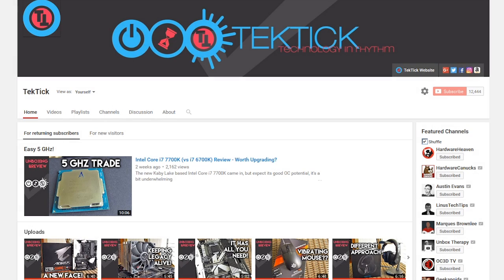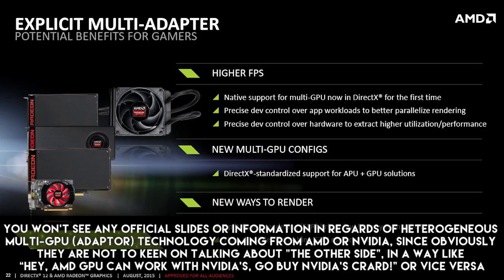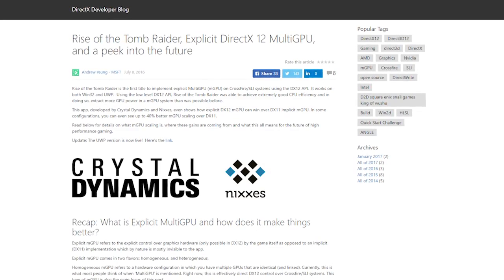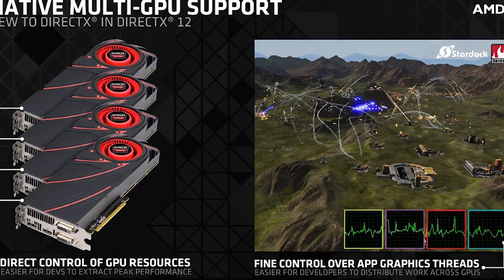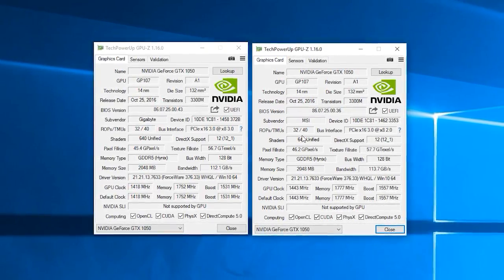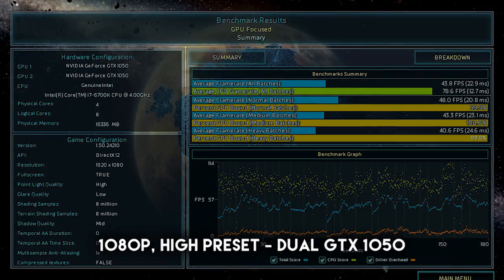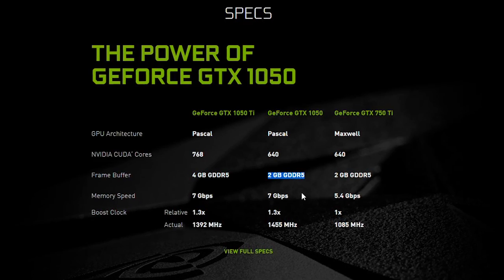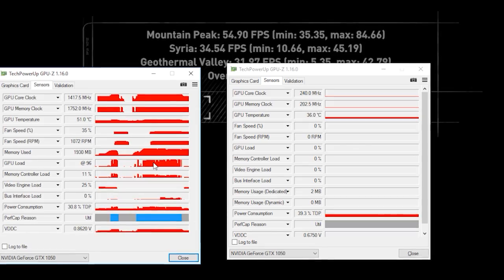Curious Geek - Hybrid GTX 1050 SLI Ft. DirectX12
Checking out if it's possible to do a GTX 1050 SLI setup using DirectX12 API and the outcome is quite interesting!
MSI GTX 1050 Gaming X 2G
►Price US
►Price EU / DE
►Price UK
►Price CA
►Price IT
►Price ES
►Price FR

Gigabyte GTX 1050 G1 Gaming 2G
►Review - TBP
►Price US
►Price EU / DE
►Price UK
►Price CA
►Price IT
►Price ES
►Price FR